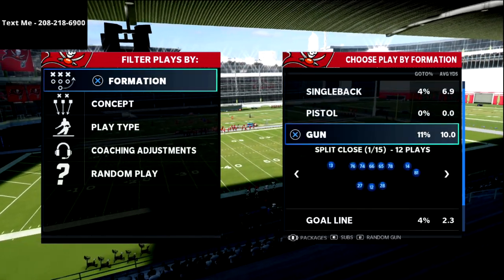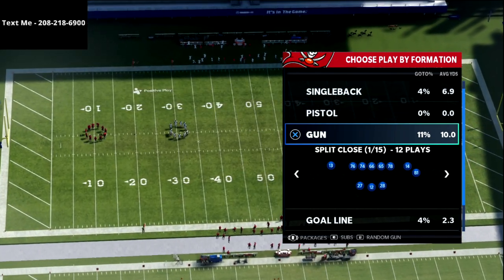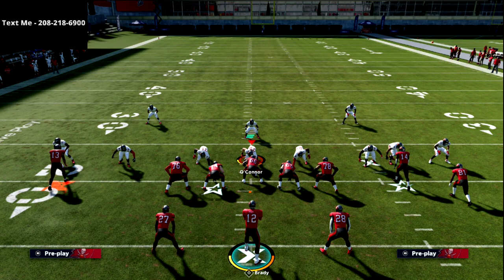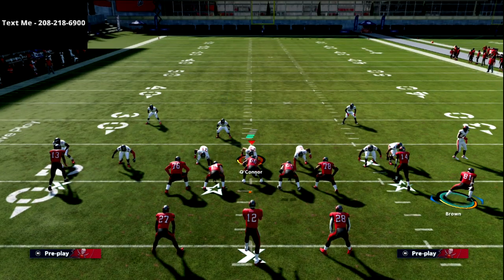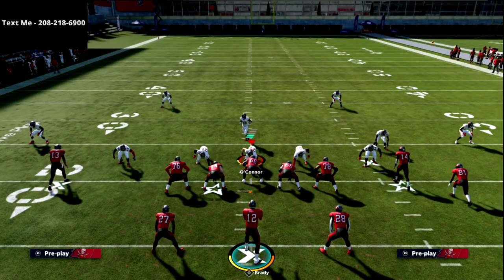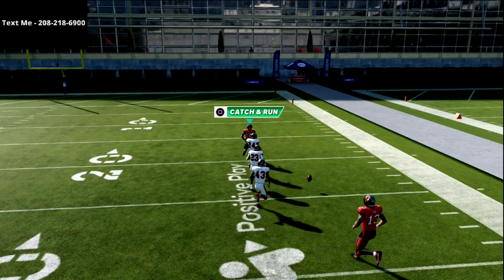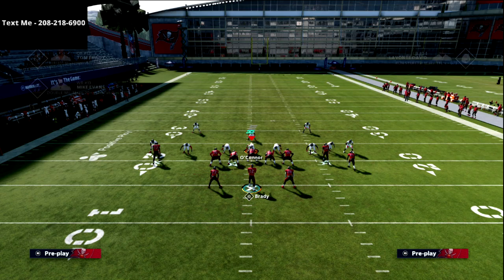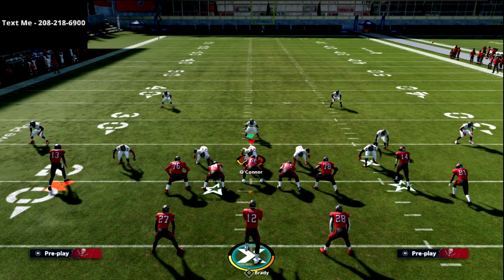Madden 22 Training Camp| This Offense Will Be Dominant In Madden 22| Split Close Offensive Guide